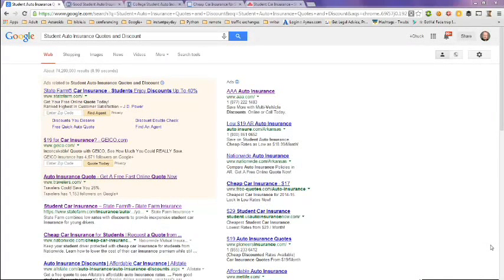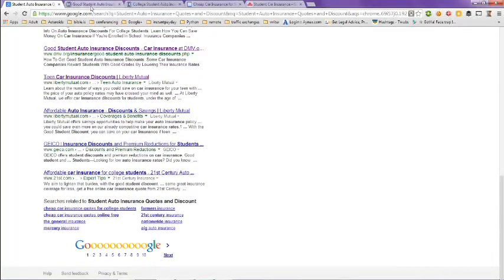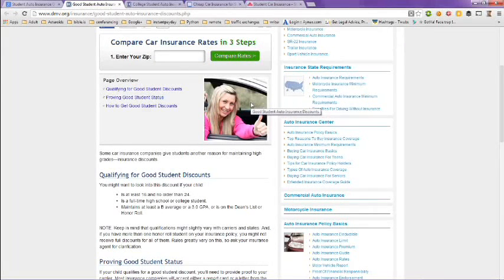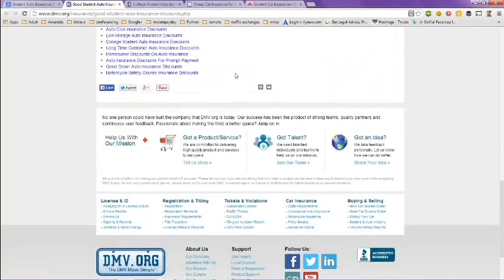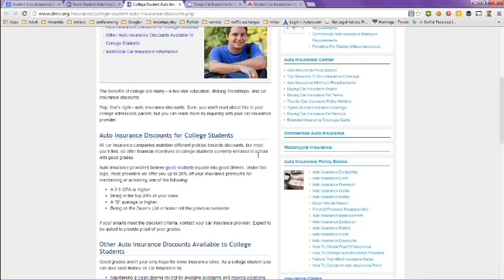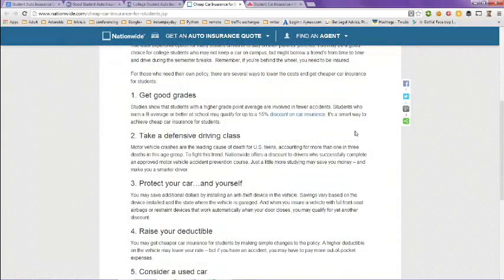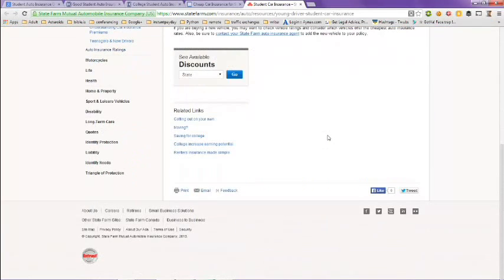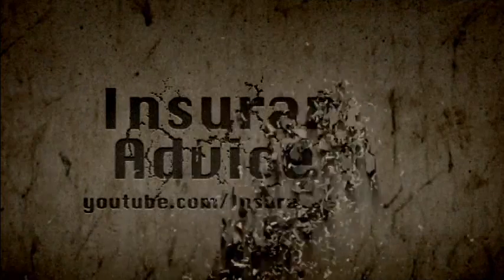Student Auto Insurance Quotes and Discount